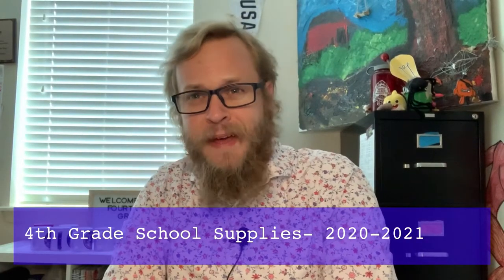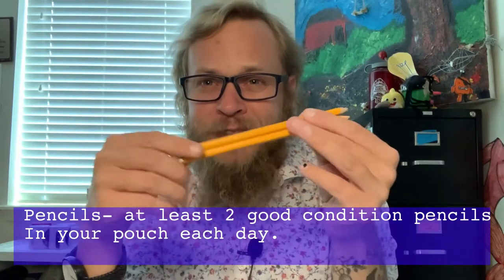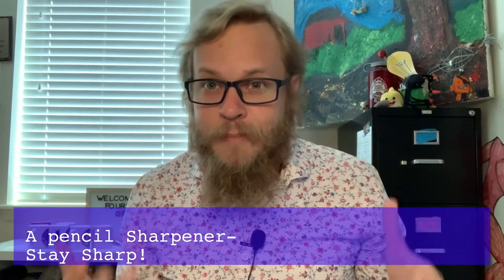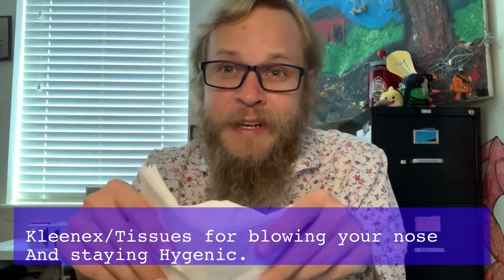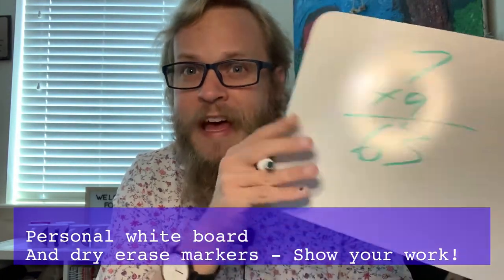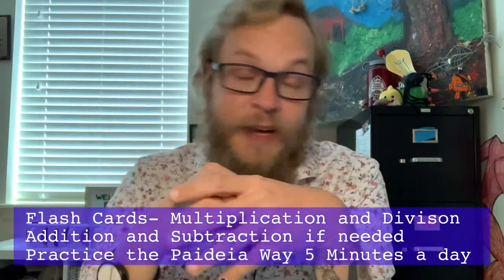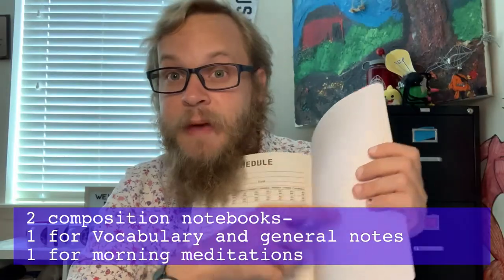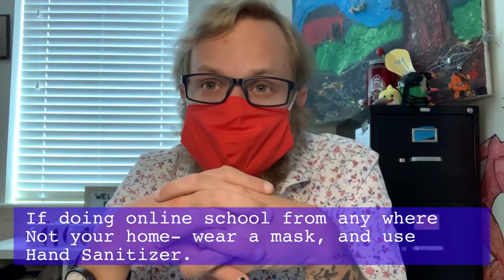Mr. Chambers 4th grade School Supplies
Mr. Chambers goes over the 4th grade school supply list for the 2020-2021 school supply list for parents and scholars to view prior to the back to school event.